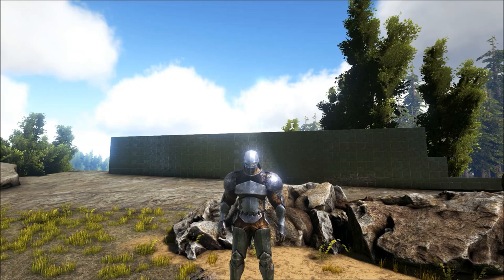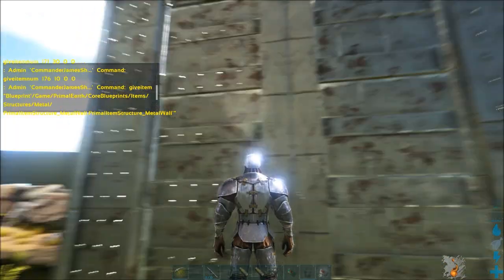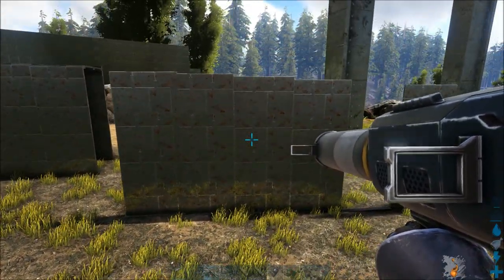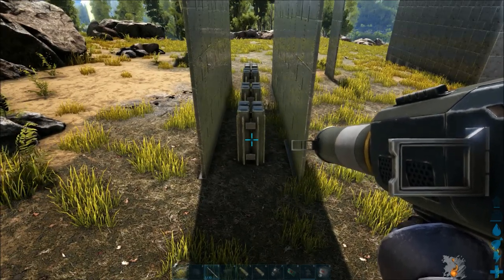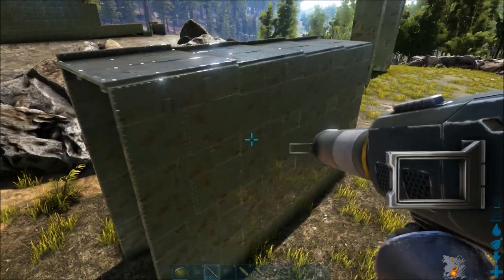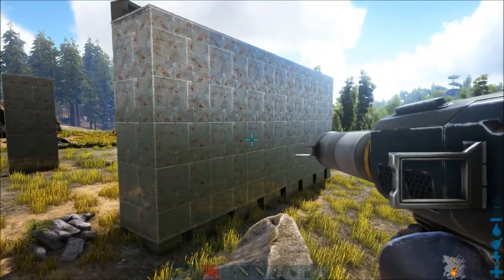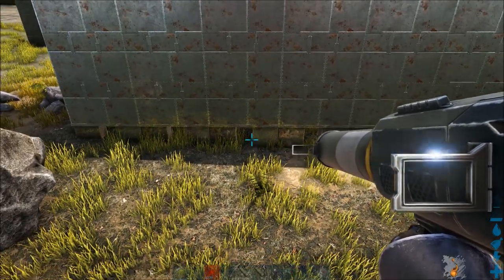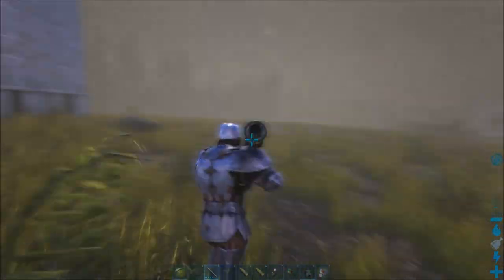Walls-You're building it wrong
Showing the most structurally sound wall vs other competitors

Vapetrain

Intro and out
SynCole - Feel Good
Razihel - Love